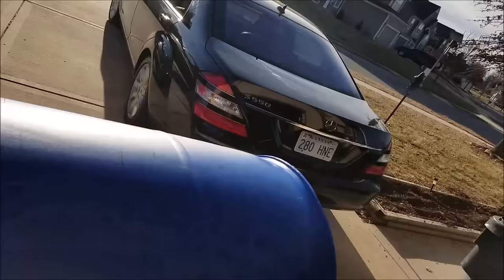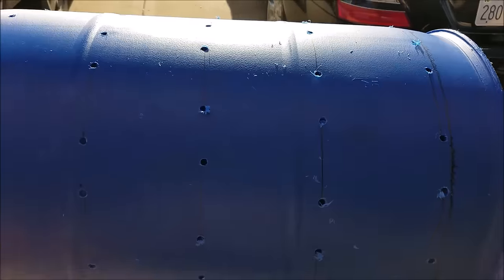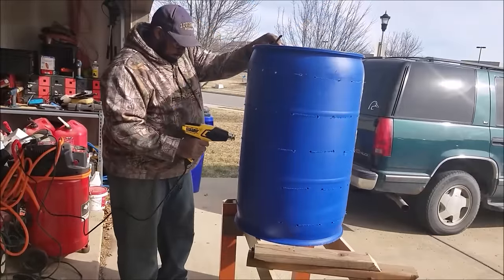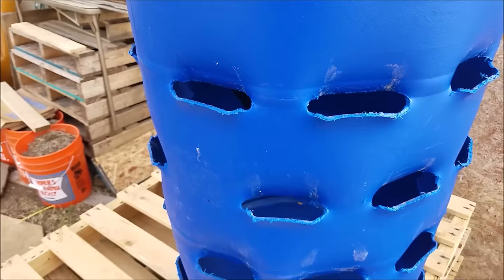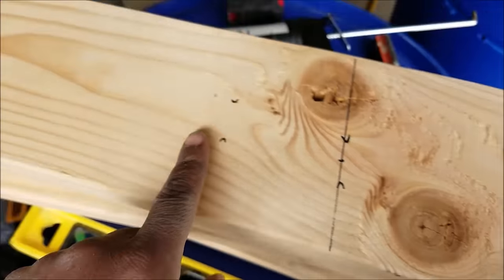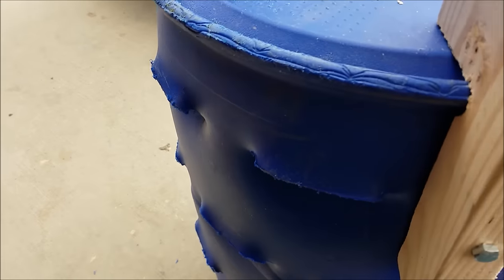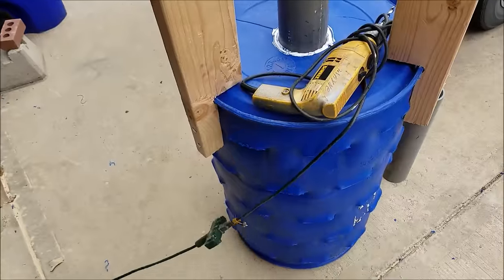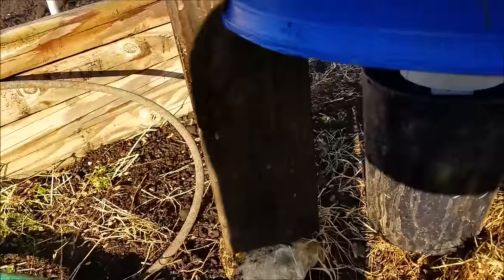Building a 55 gallon Barrel Strawberry Planter for 50 Plants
Total build time was roughly 4 hours with a couple mistakes in there. Ozark Beauty strawberries in the full barrel. Evie strawberries will be going in the other one.